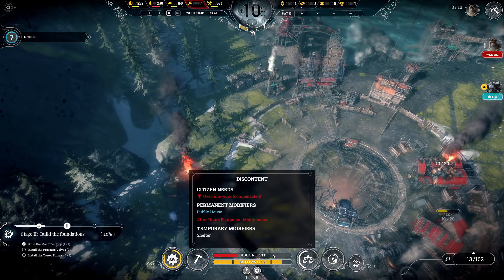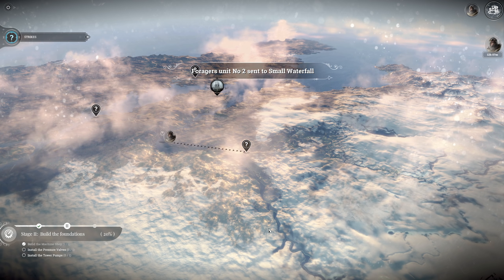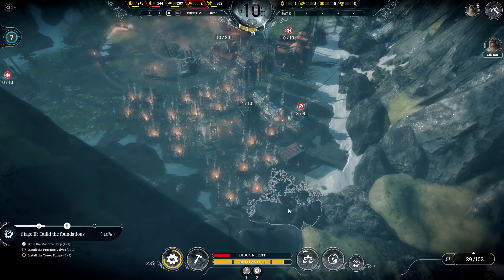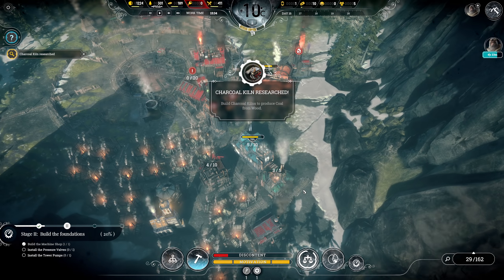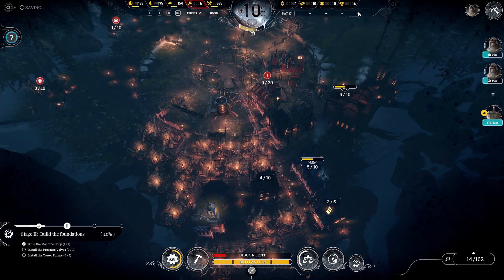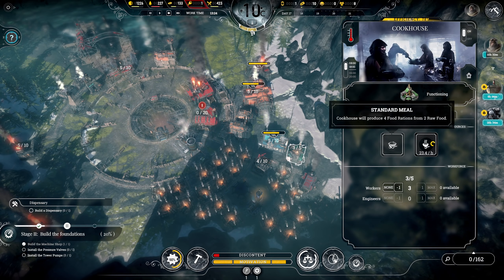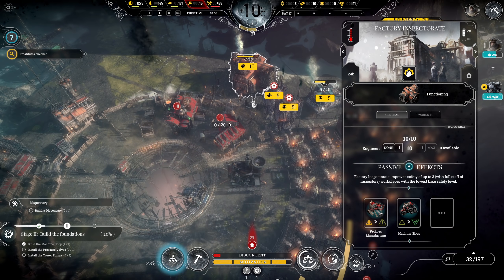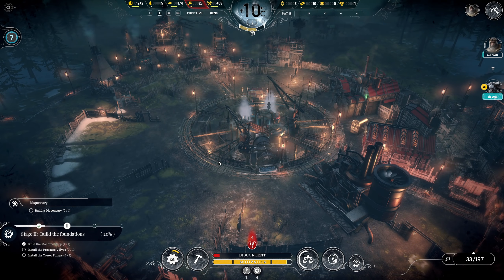Frostpunk THE LAST AUTUMN #04 FATAL MISTAKE?! || DLC Survival Strategy Extremely Hard 2020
Frostpunk is a city-building survival game developed and published by 11 bit studios. It was released for Microsoft Windows in April 2018, and will be released for PlayStation 4 and Xbox One in 2019.

The game is set in an alternate 1886 where the eruptions of Krakatoa and Mount Tambora, the dimming of the Sun, and other unknown factors caused a worldwide volcanic winter. This in turn led to widespread crop failure and the death of millions. This event roughly lines up with the historical 1883 eruption of Krakatoa, a volcanic event that led to global cooling.

In response to this, several installations called "generators" were built by the British authorities in the coal-rich North, designed to be city centers in the event that dropping temperatures force mass migration from the south. In all scenarios, the player is the leader of a city around a generator, and will have to manage resources to ensure the city's survival.

And if you want to support me - please turn off AdBlock or donate right - Thank you very much for your support!